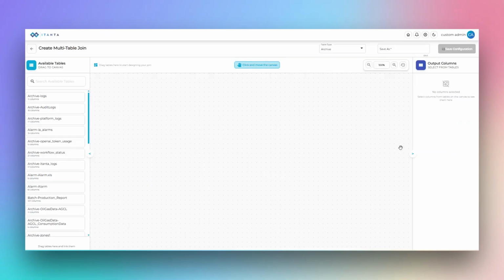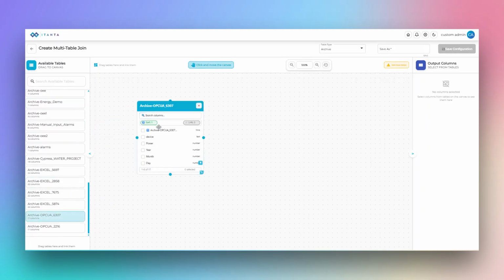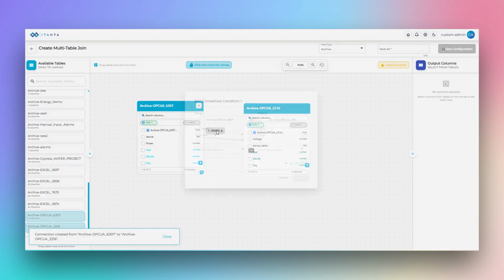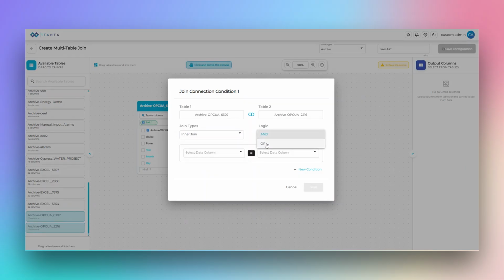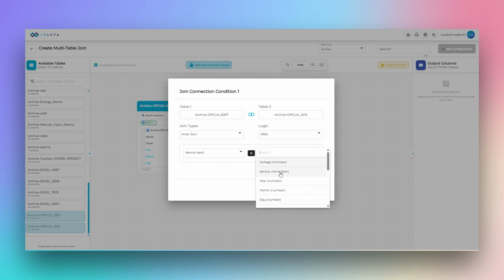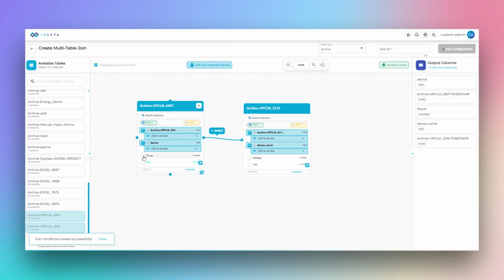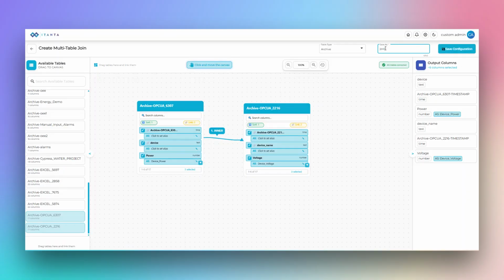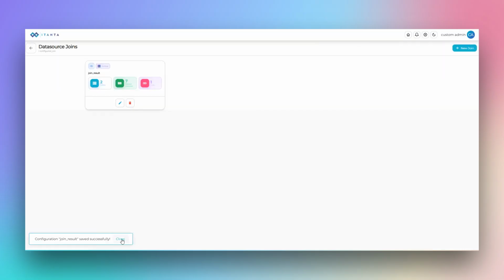How to Configure Joins in Itanta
Learn how to configure Joins in the Itanta Analytics platform step by step!

This tutorial shows you how to combine data from multiple tables or sources, enabling richer analytics and unified reporting inside Itanta.

In this video, you will learn:
1. How to configure Joins in Itanta
2. How to link data fields across datasets
3. Inner, left, and other common join types in practice
4. Tips to build scalable and efficient joined datasets

Improve your data modeling, enrichment, and analytics workflows with the Itanta Analytics platform!